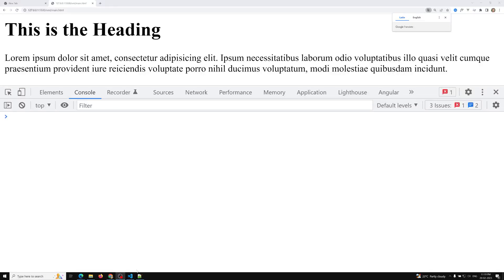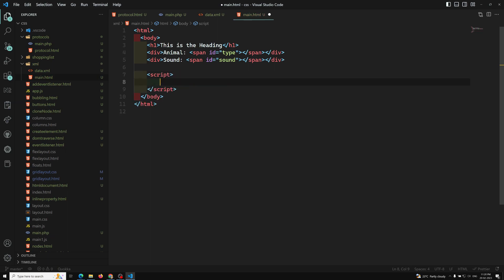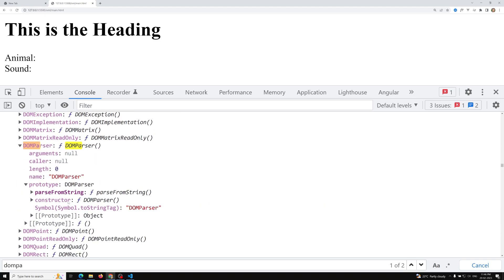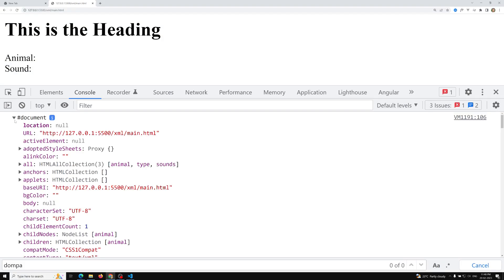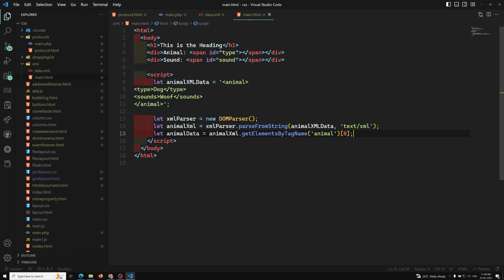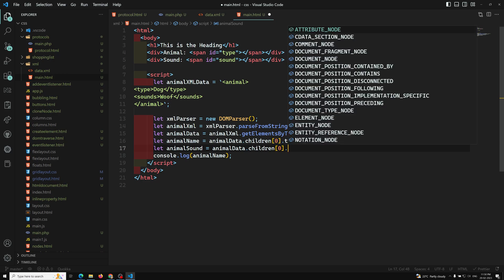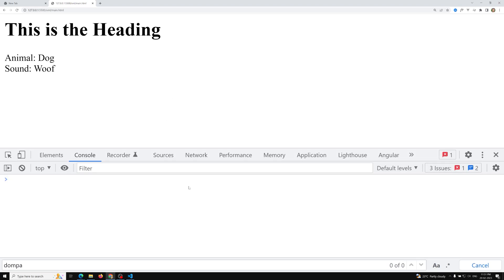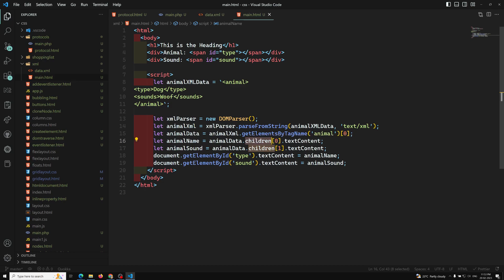9. Parse the XML Data in JavaScript using DOM Parser and extract data from XML File - AJAX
In this video we will see how to parse the xml data in JavaScript using DOM Parser and extract data from the XML file - Ajax.